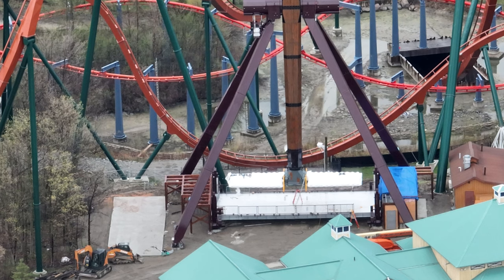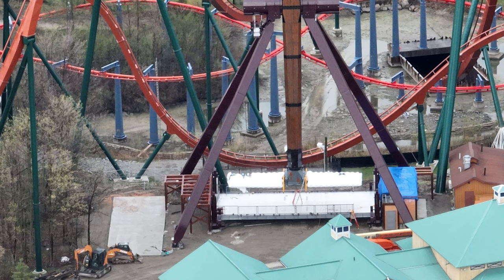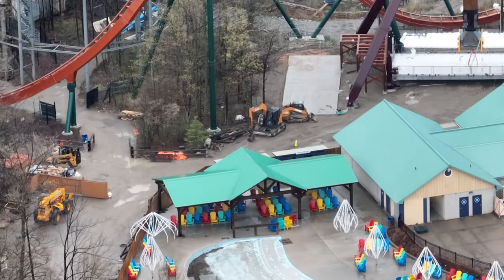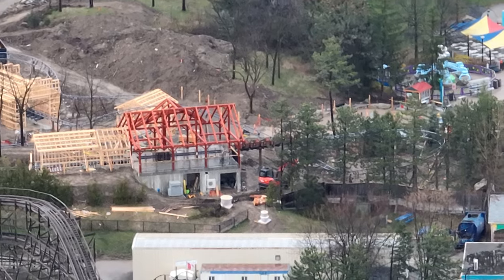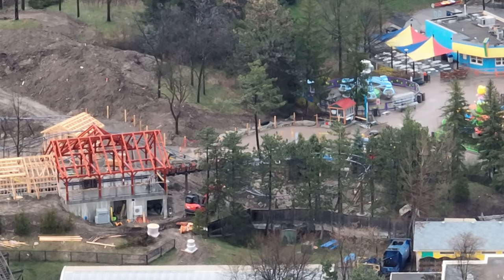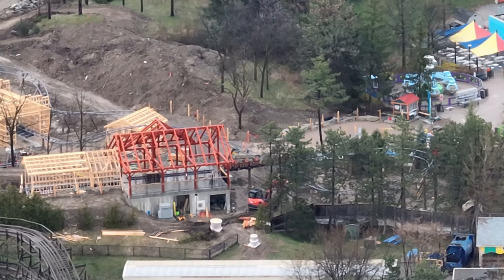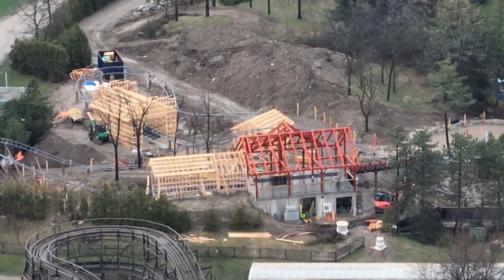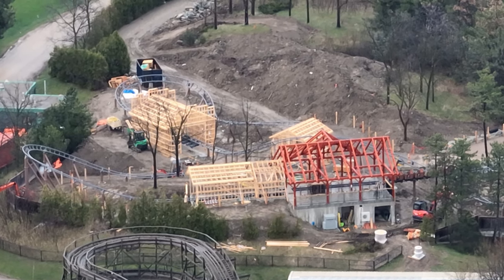Canada's Wonderland Tundra Twister Update